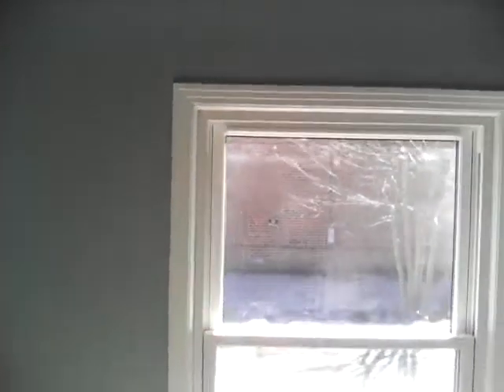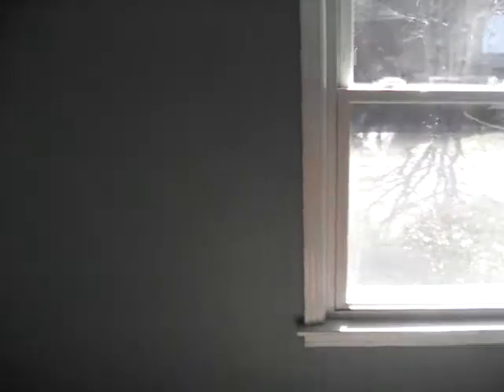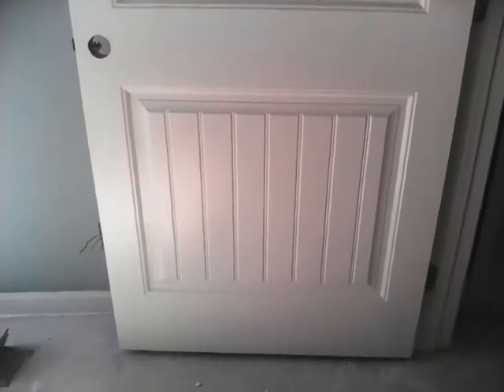Drywall Recap Job